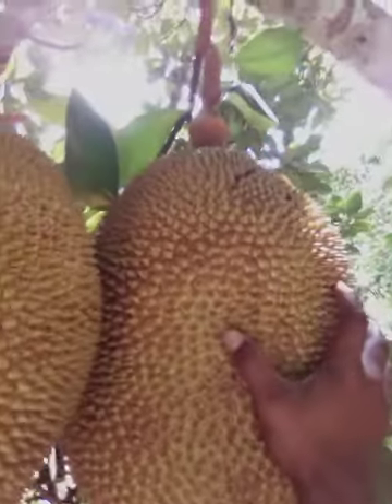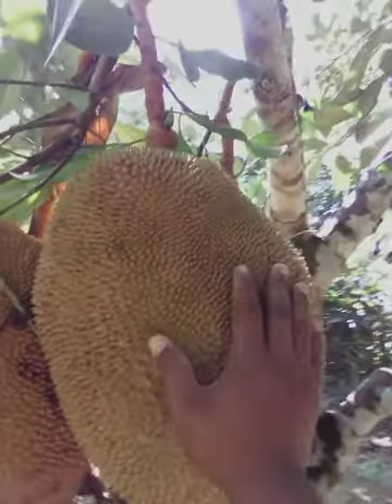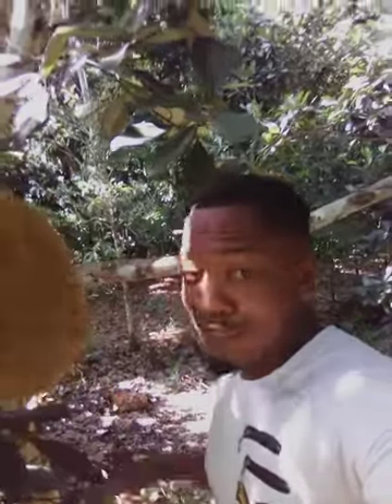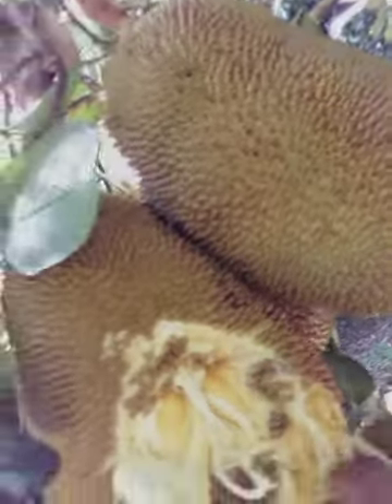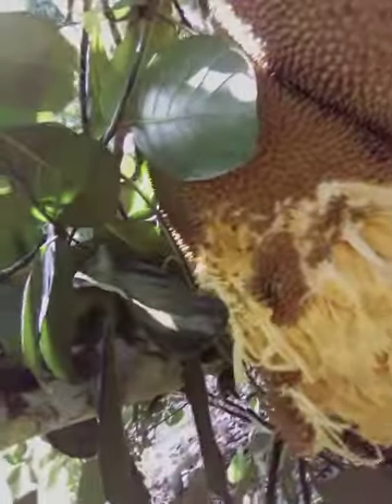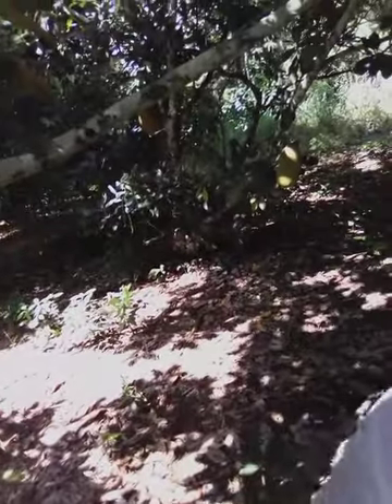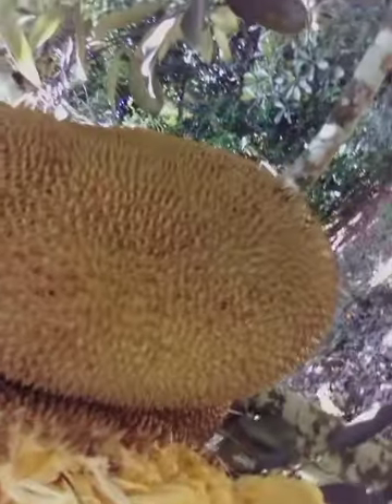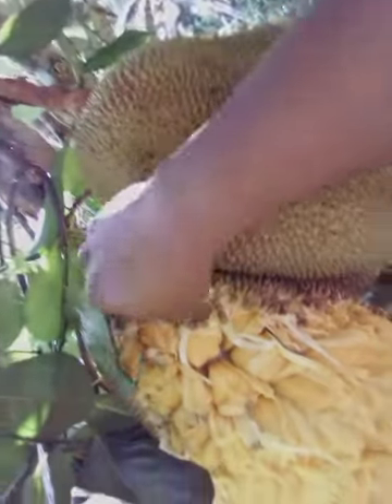JACK FRUIT BLACK GOLD